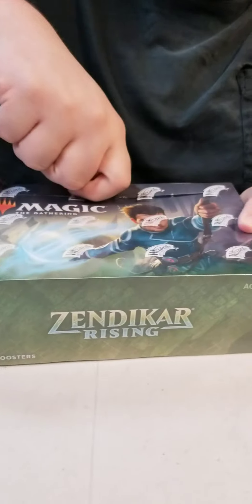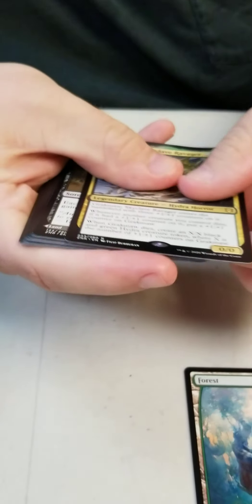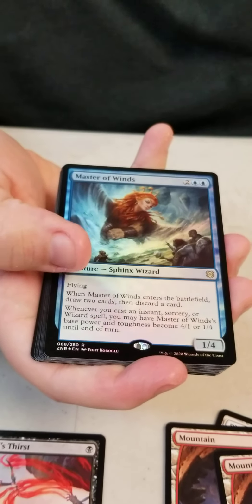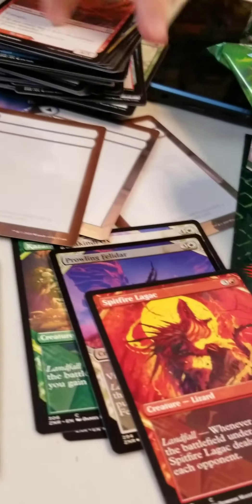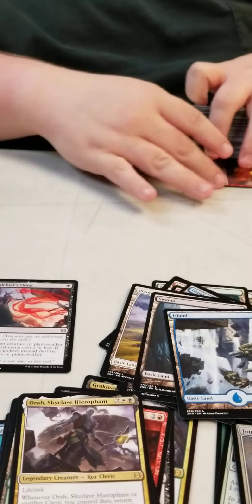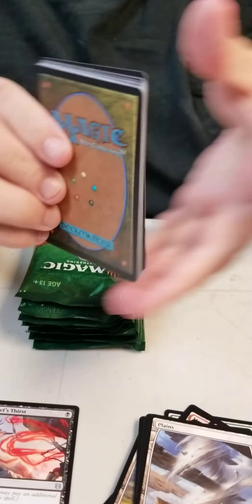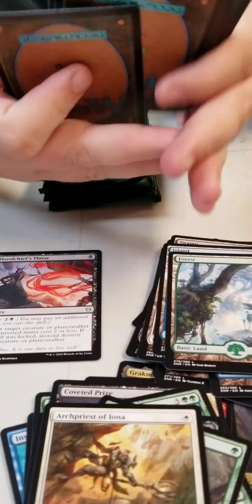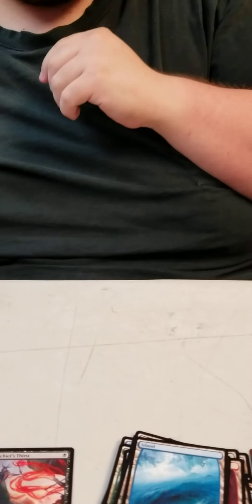It's fun opening a Zendikar Rising booster box part 1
Hey everyone hope you're staying safe, being fat and having fun. enjoy the box opening. :)